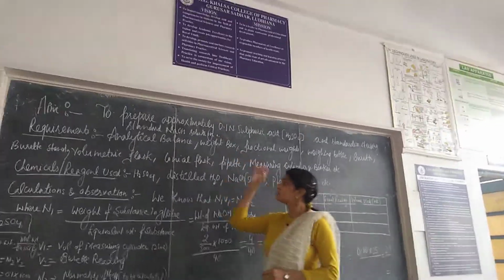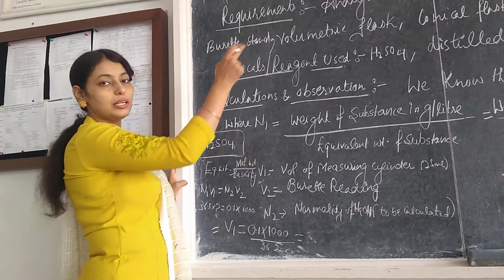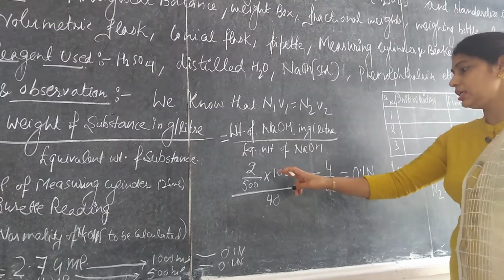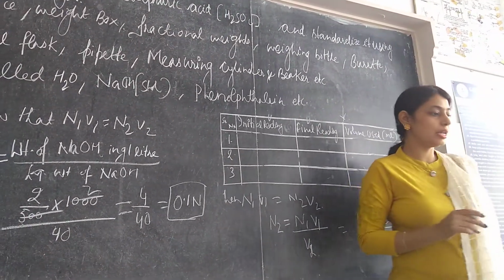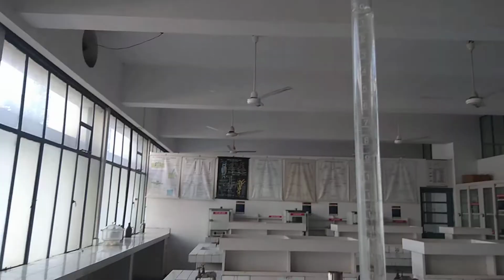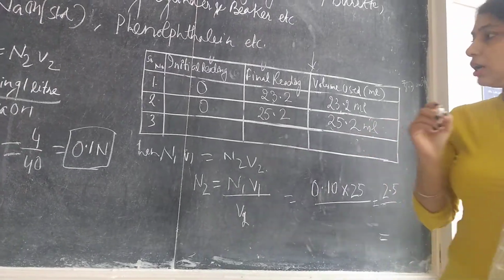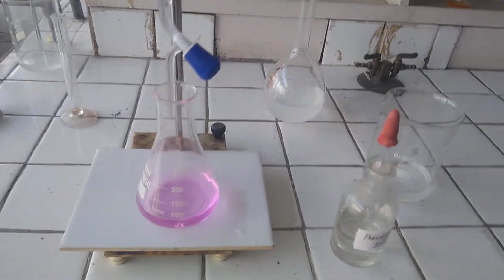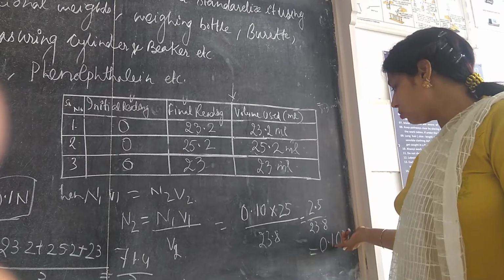To prepare 0.1N sulphuric acid and to standardize it using standard NaOH solution.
full practical demonstration